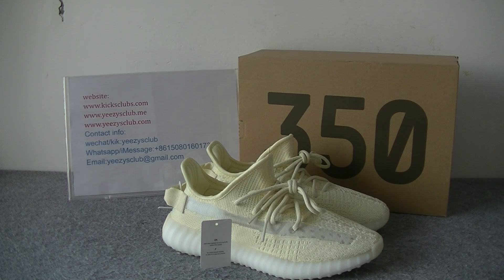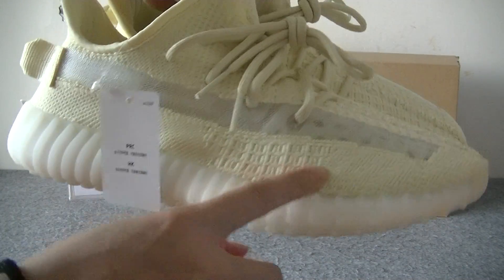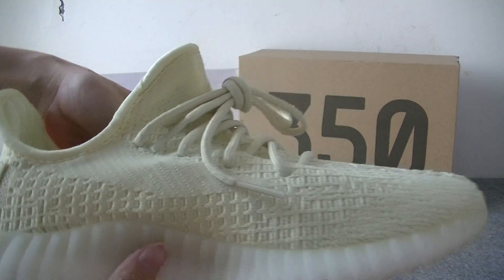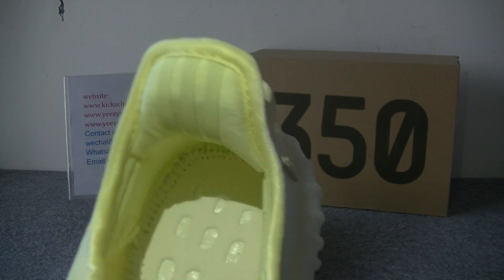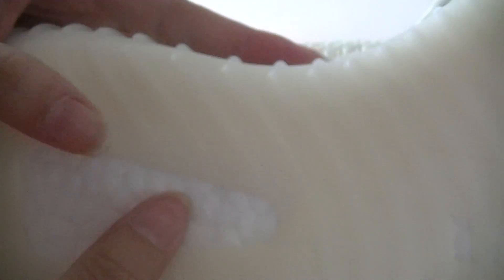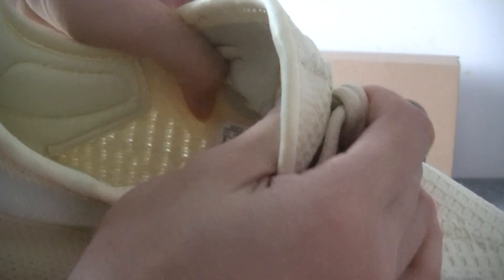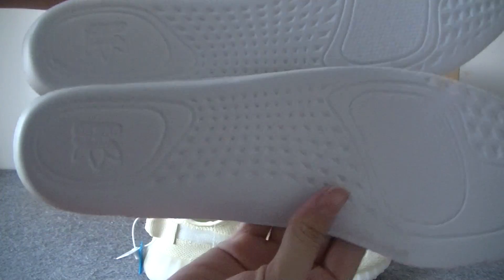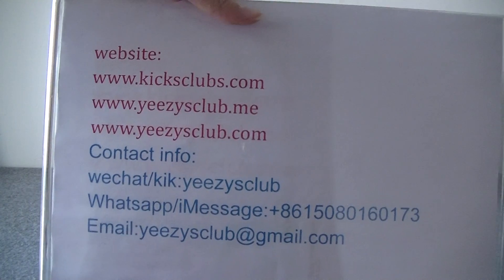Addidas Yeezy Boost 350 V2 Beige Yellow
2.Leave a comment under this vid about ur thinking of this shoes, no matter good or not.

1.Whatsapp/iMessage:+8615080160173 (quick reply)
2.kik/wechat:wechat/kik:yeezysclub

~follow me ~